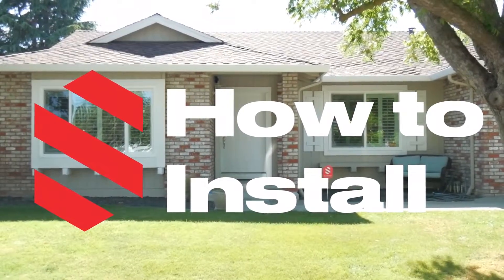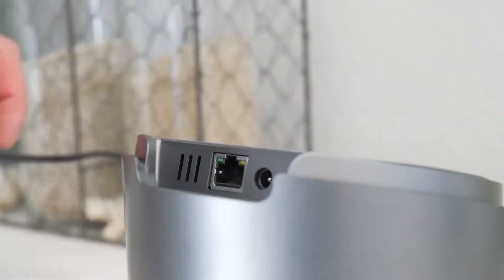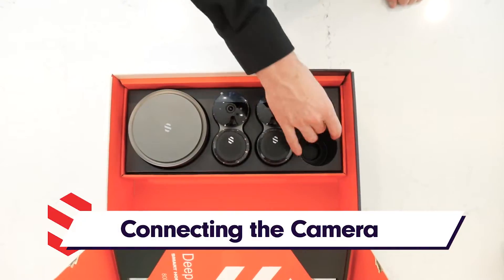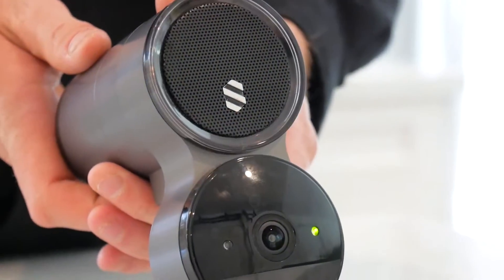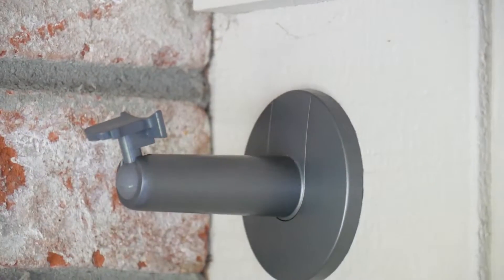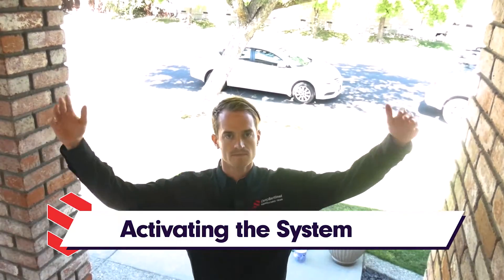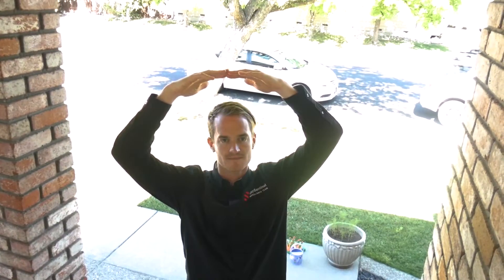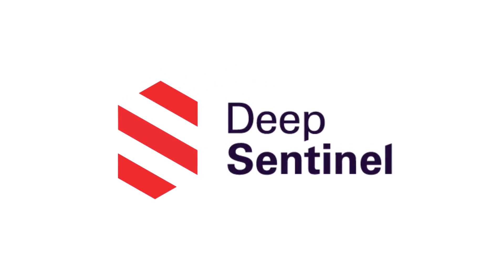Deep Sentinel Installation Overview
Deep Sentinel: The next generation of home security.  Real human guards watching your cameras in real time. Cameras stream within seconds to local AI to detect potential threats, guards watch every time a person enters or exits your home, and can engage potential criminals with two-way audio and contact police within seconds, not minutes.